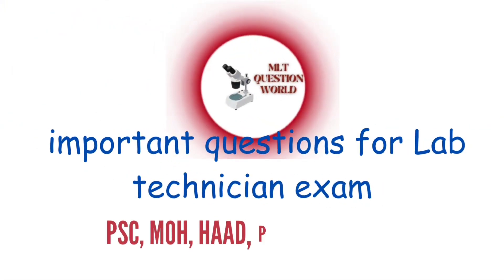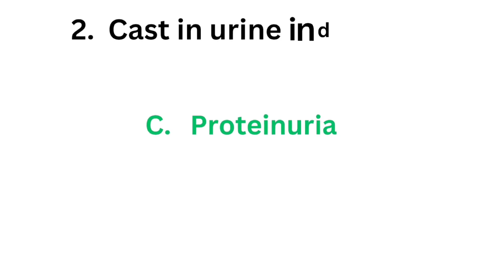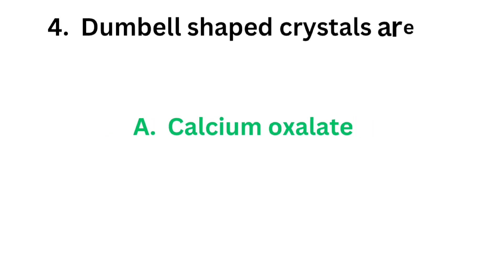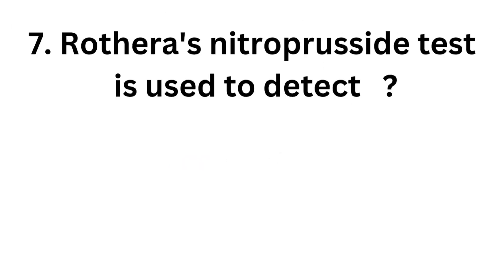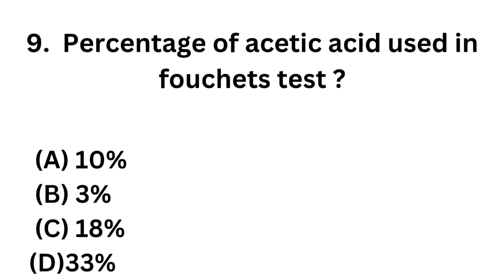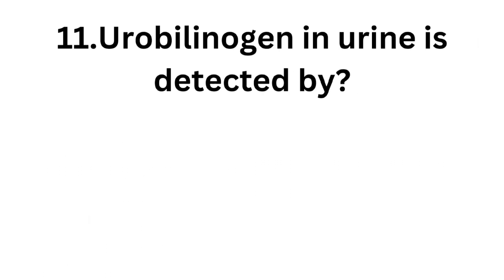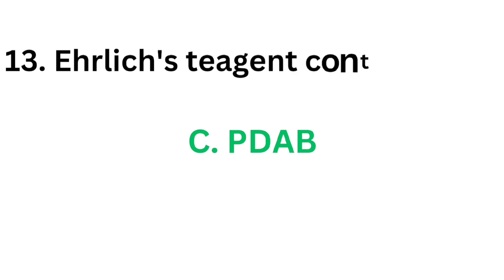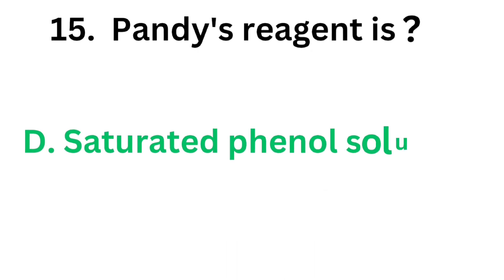technician Exam DME #1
@MLT_question_world lab technician exam dme